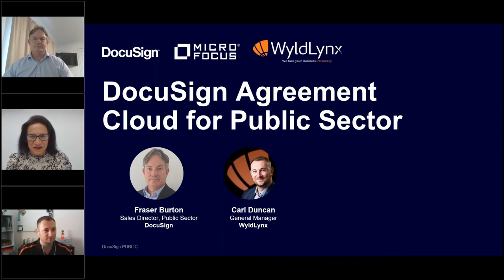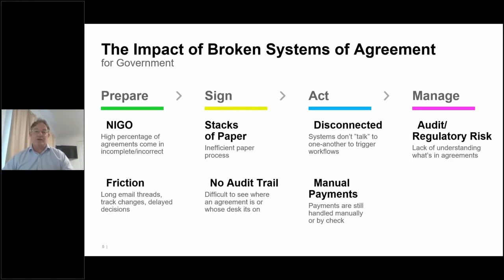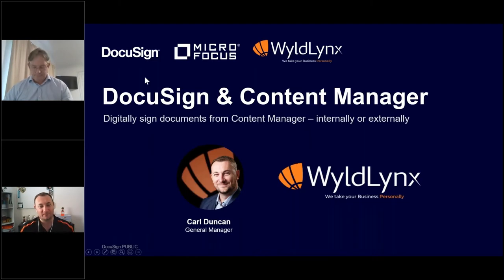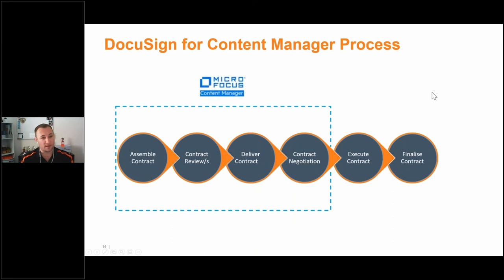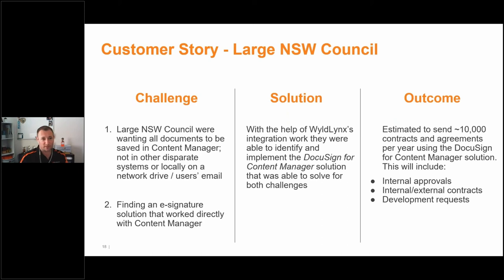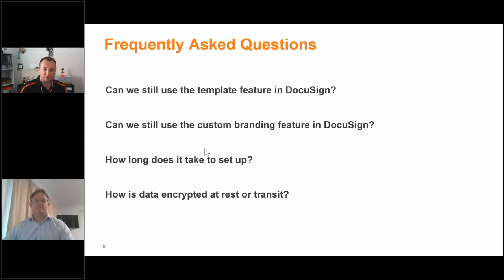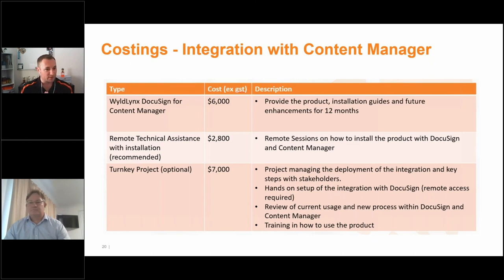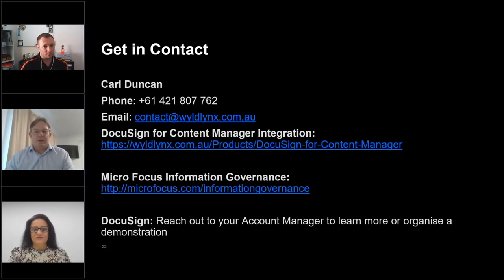DocuSign Agreement Cloud for Public Sector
Micro Focus Webinar_ DocuSign Agreement Cloud for Public Sector.